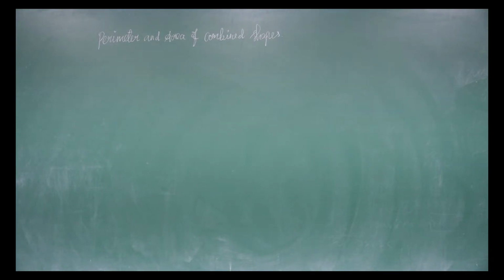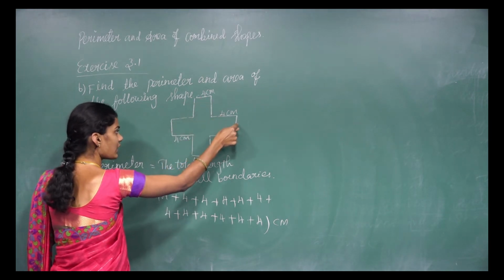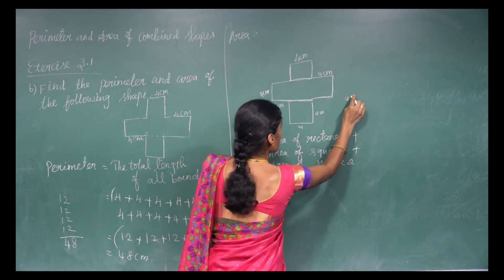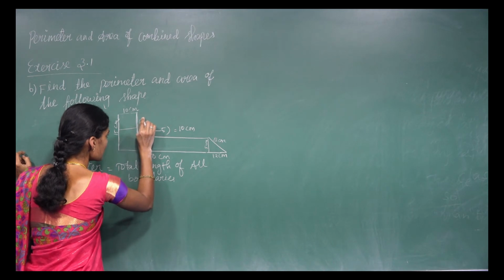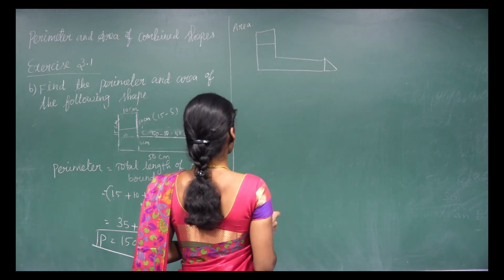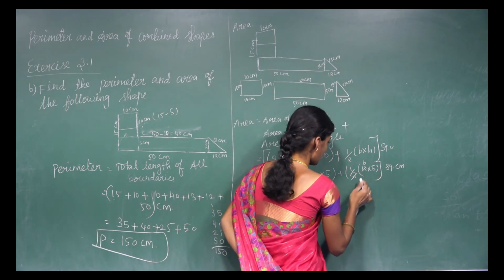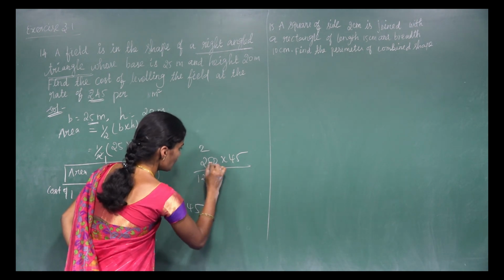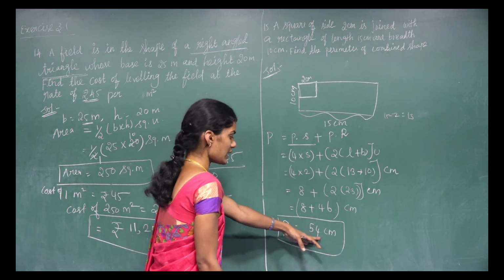VI STD MATHS - TERM III ( PERIMETER AND AREA) PART - 3